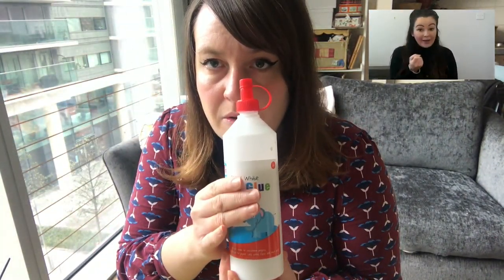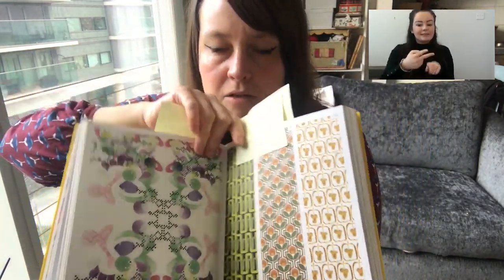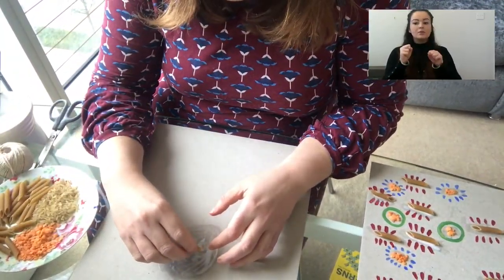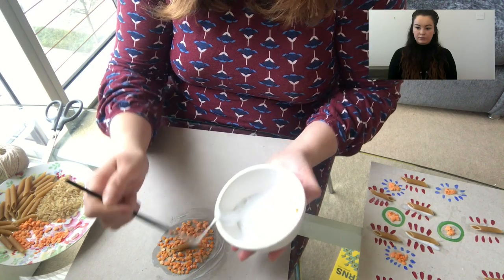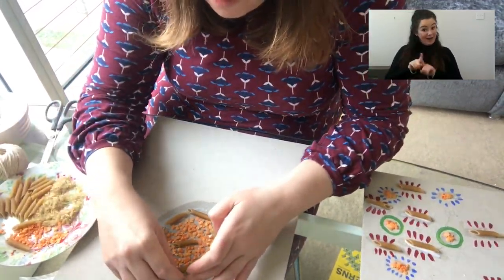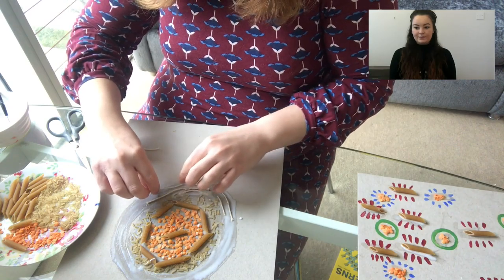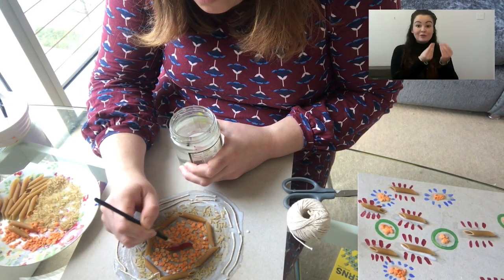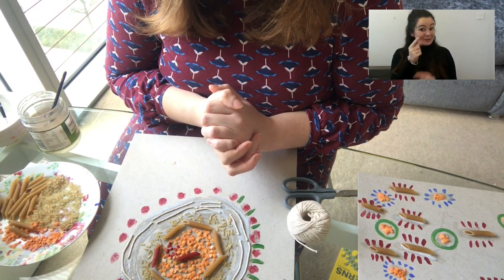ART SUPERSTARS! online – Week 4: create abstract patterns with string and dried foods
In this session of ART SUPERSTARS! our free programme of creative lessons for children with Special Educational Needs and Disabilities, Veronica shows you how to explore abstract patterns using string and dried foods.

to download the worksheets for this lesson.